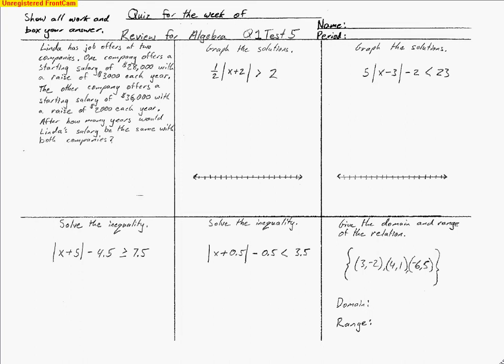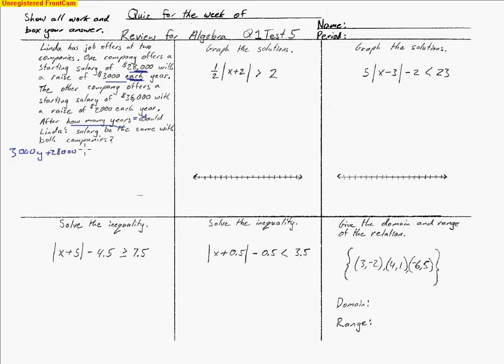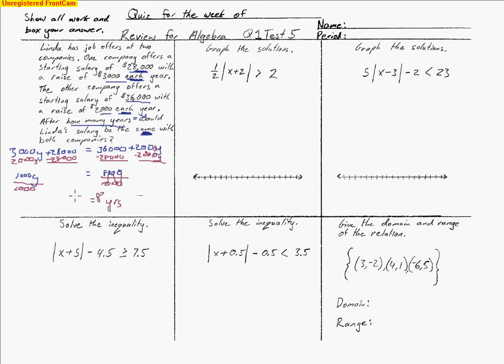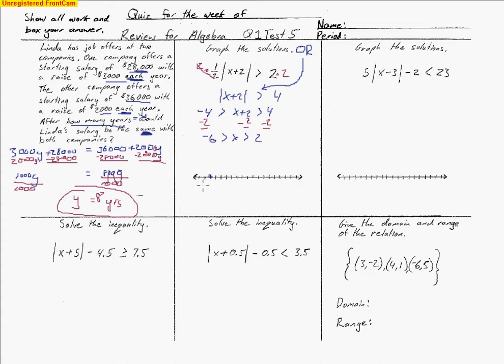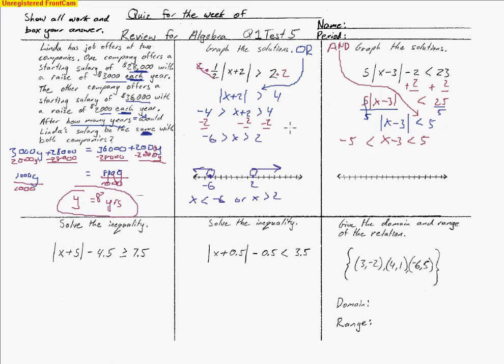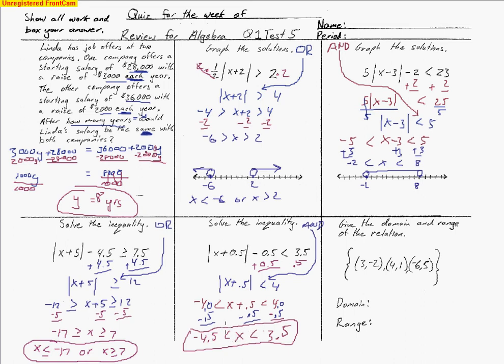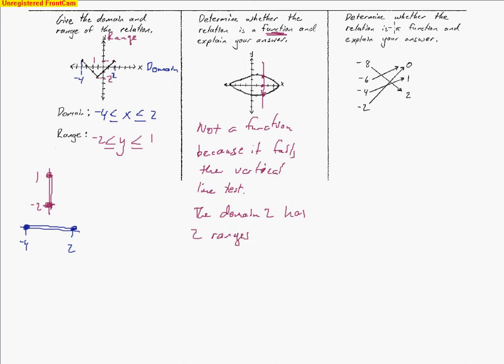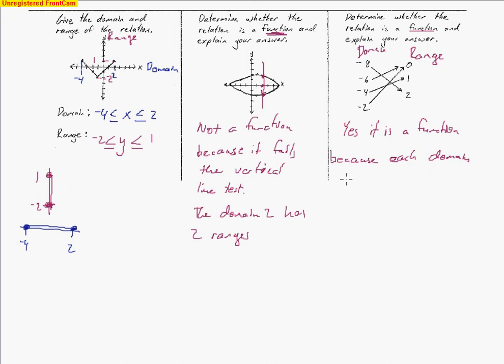Algebra B Study Guide for Test 5 Quarter 1